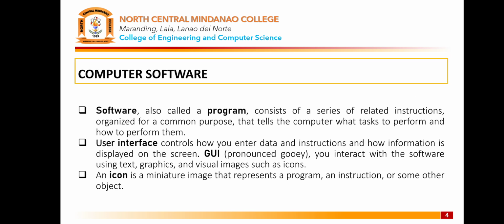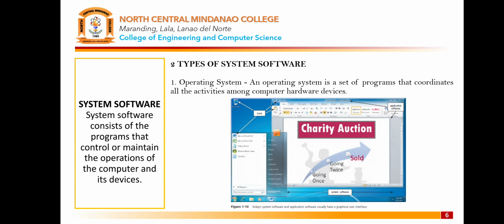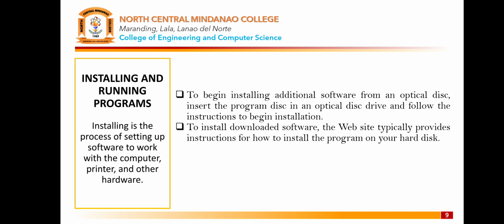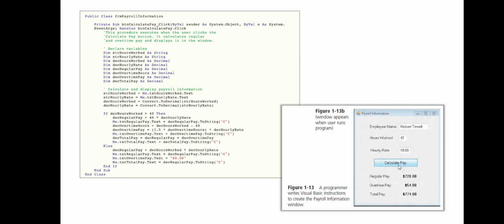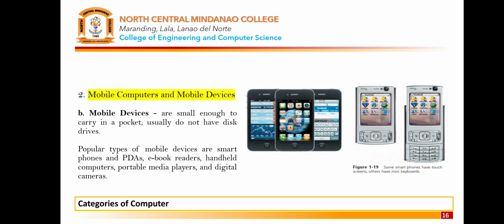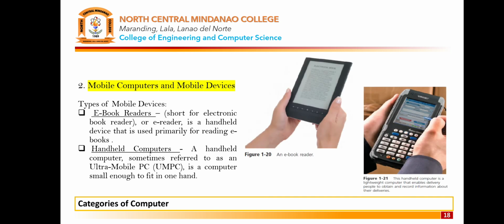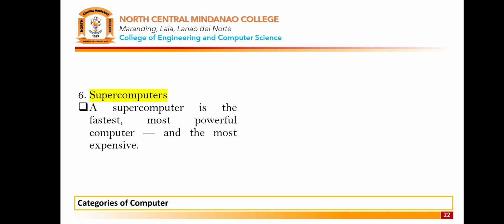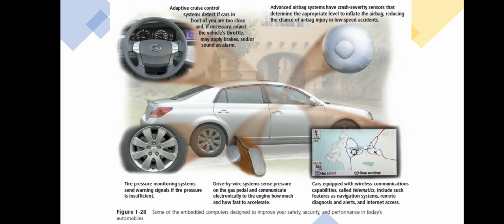IT2 Module 2 Part 1 new